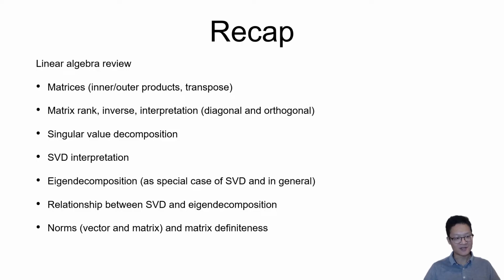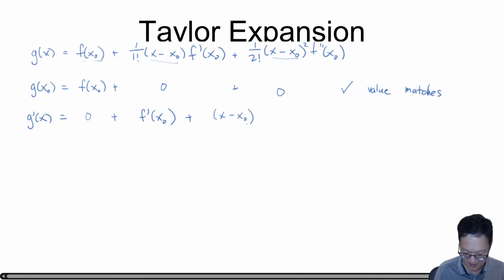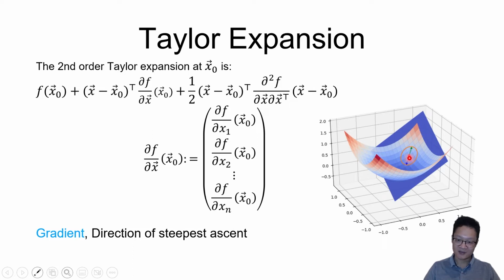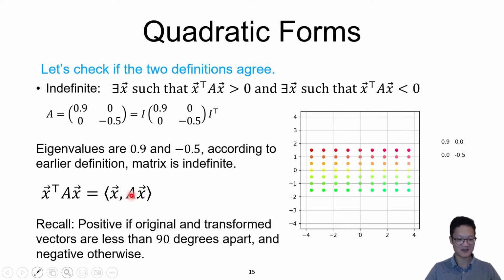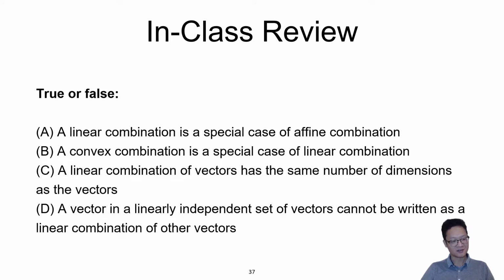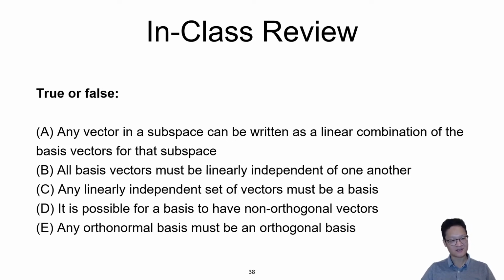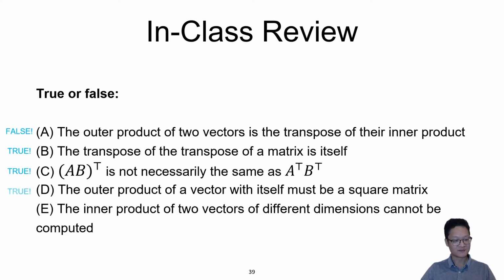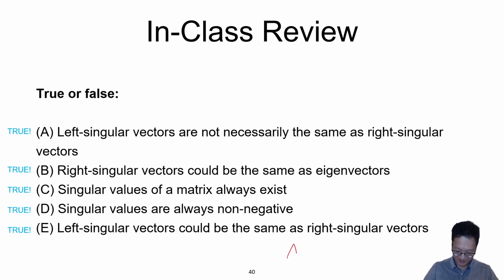3 Taylor Expansion, Quadratic Forms